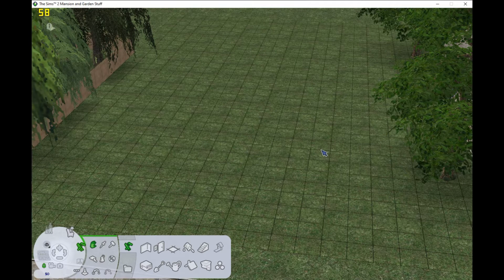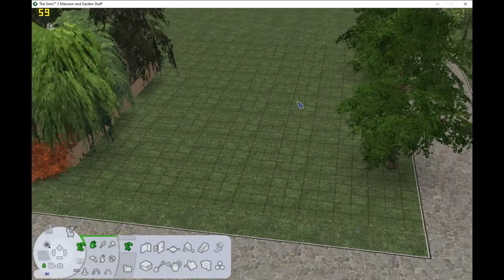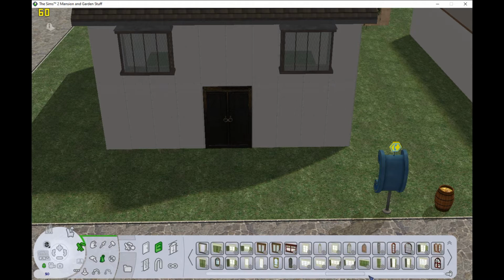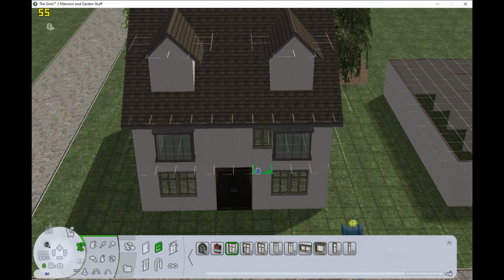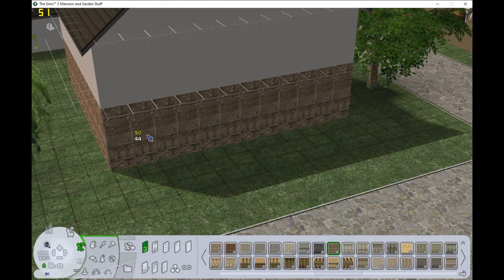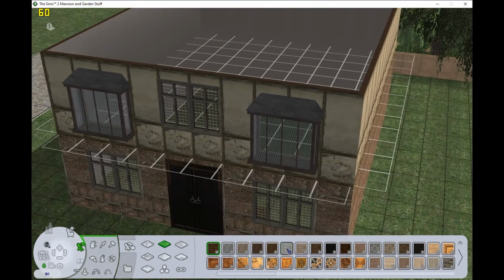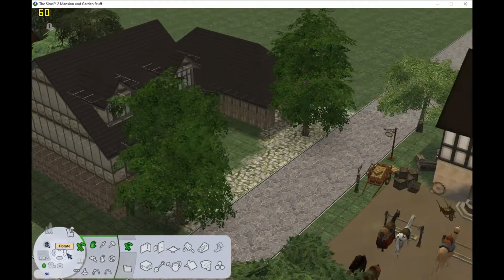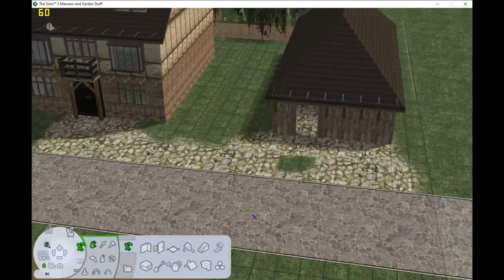Sims 2 October Build Challenge: October 20th "Inn"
We're almost to the finish line! Welcome to The Golden Hind, a semi-questionable inn on the outskirts of town that borders a very shady community destination.